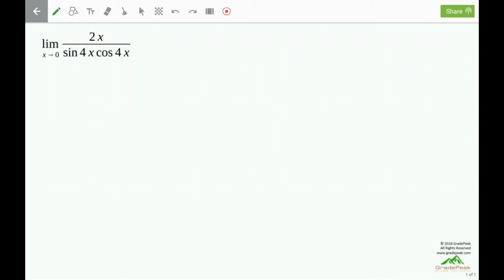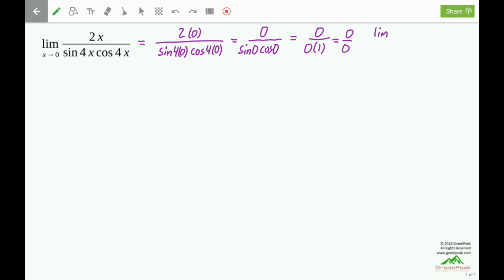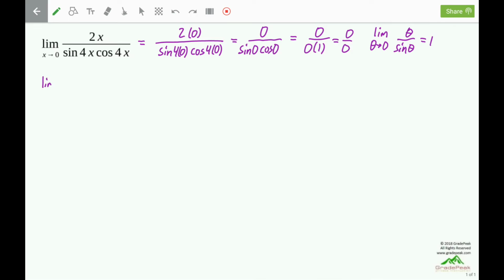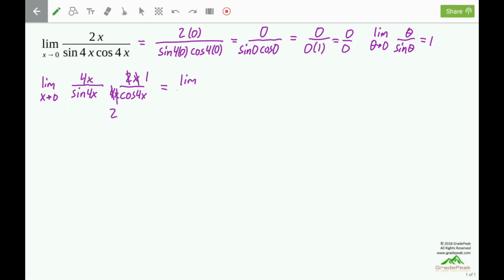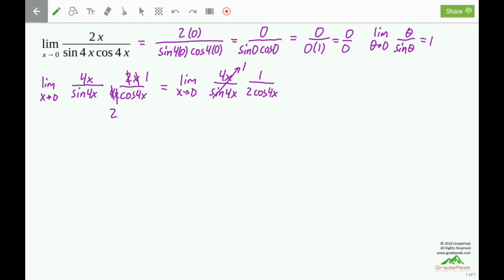GradePeak Calculus 1 Zero Over Zero Indeterminate Form Limit 8 09